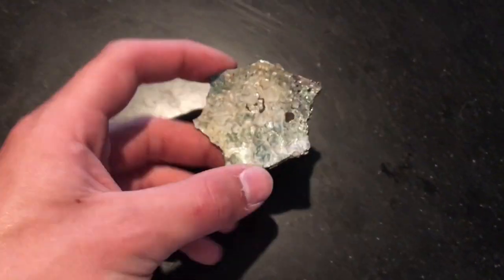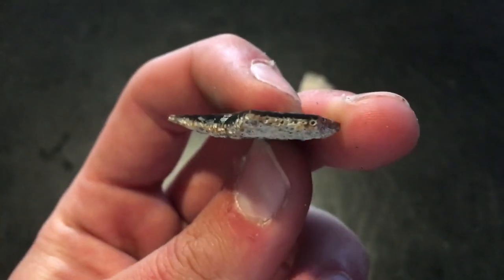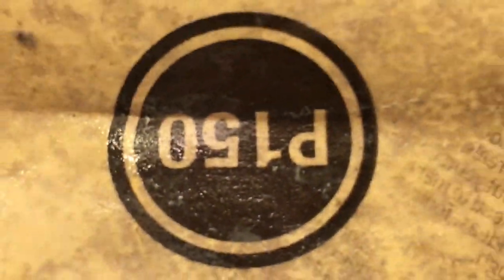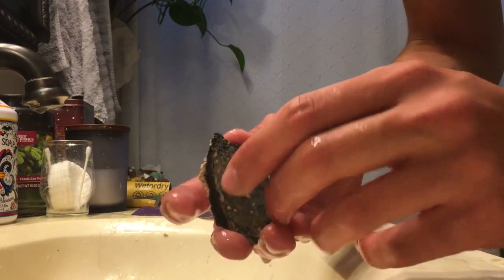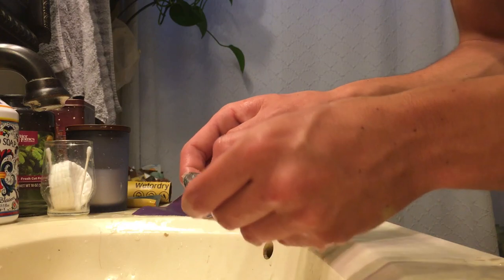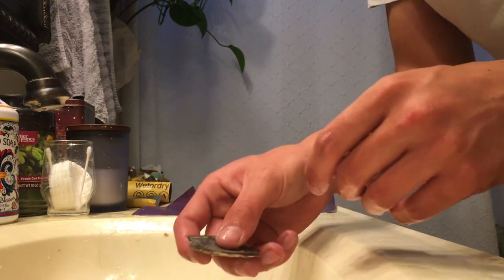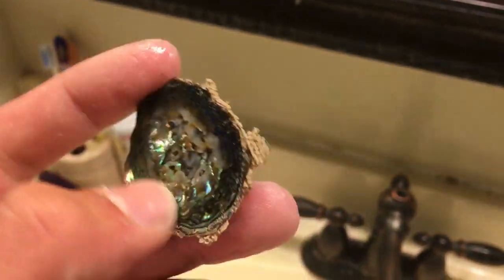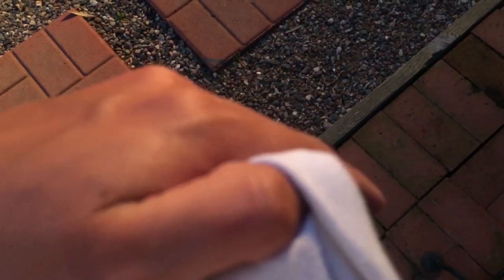How to Polish a Shell | Abalone Shell Polishing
!!!WEAR A RESPIRATOR WHEN YOU DO THIS!
Polishing a locally found abalone shell to get some rad colors. Next time I go I will record the underwater treasure hunt adventure. Apologies for not uploading in weeks/months.